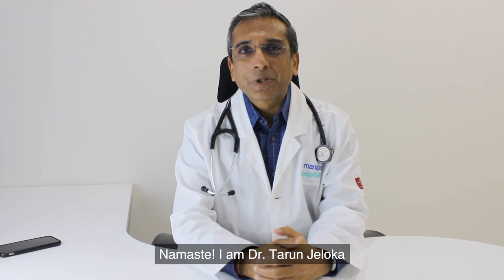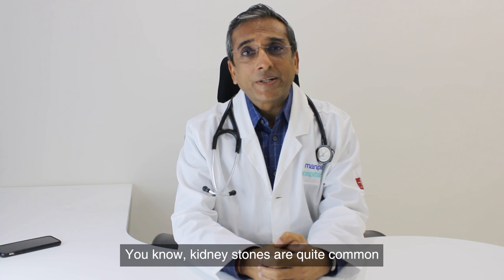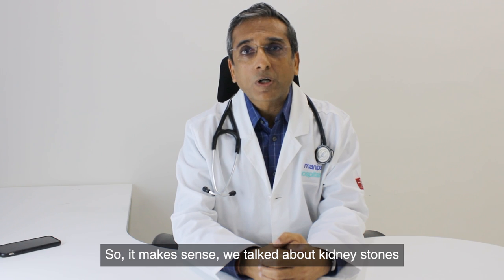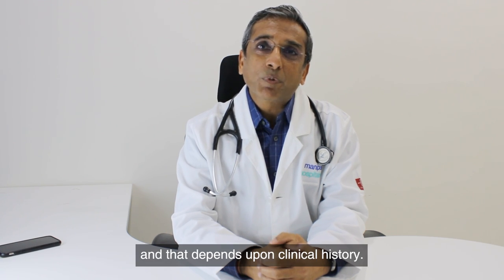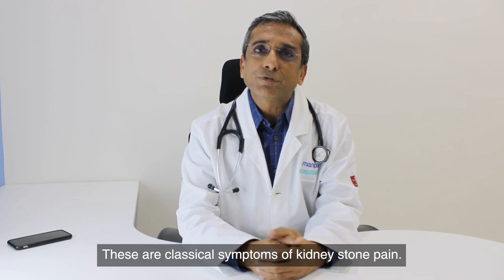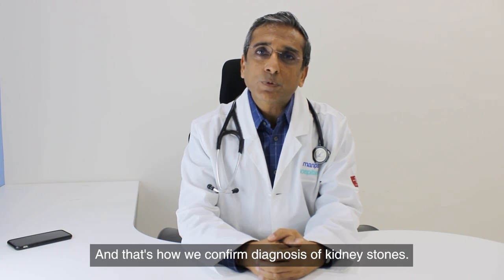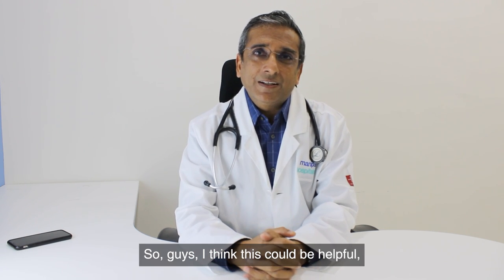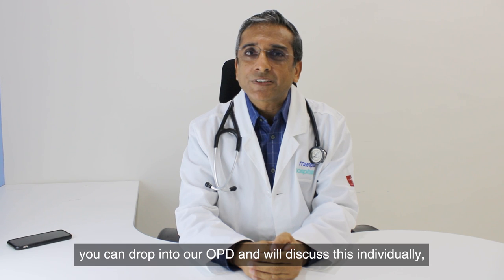Kidney Stones | Dr. Tarun Jeloka | Kidney Stones Treatment | Nephrology - Manipal Hospitals Pune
Dr. Tarun Jeloka, Consultant Nephrology and Transplant, Manipal Hospitals, Pune, Baner, explains kidney stones, their causes, and preventive measures in this informative video. Watch the video to know more.